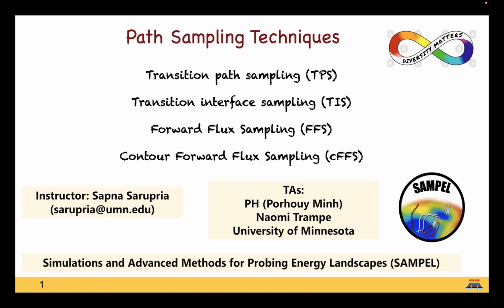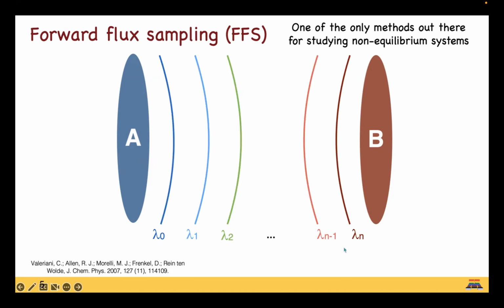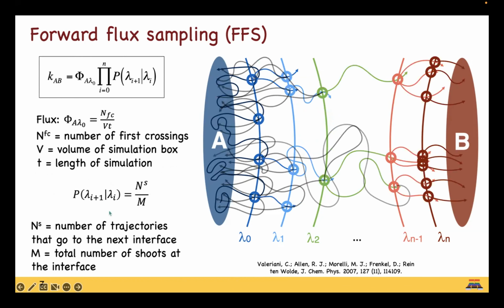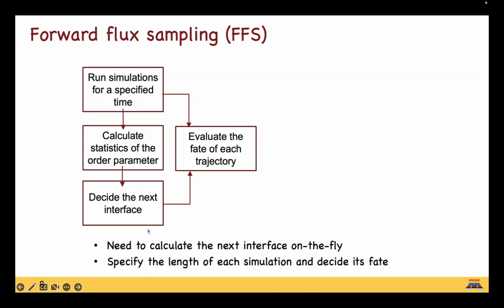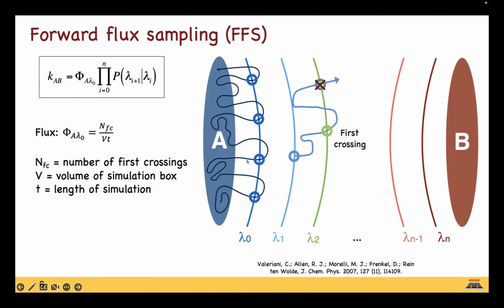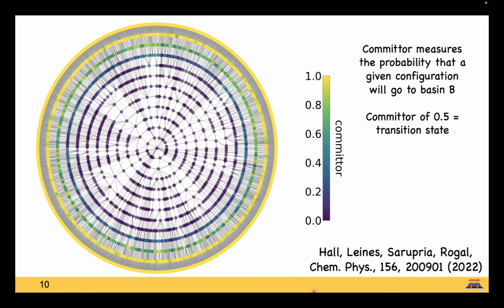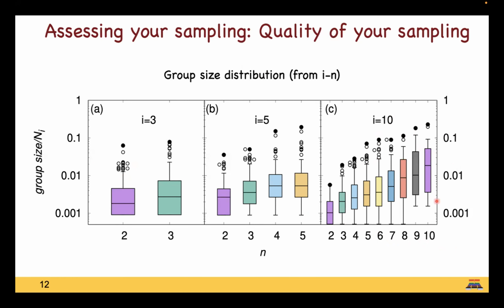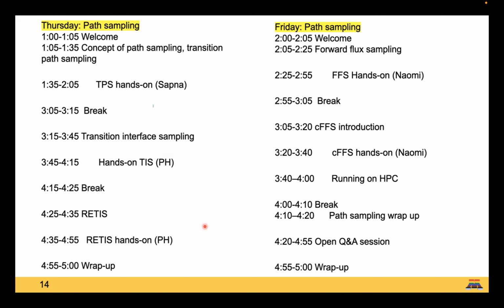iCoMSEAdvSampling Sarupria FFS